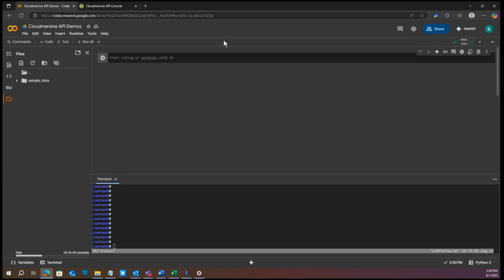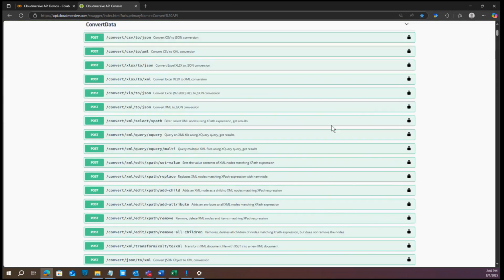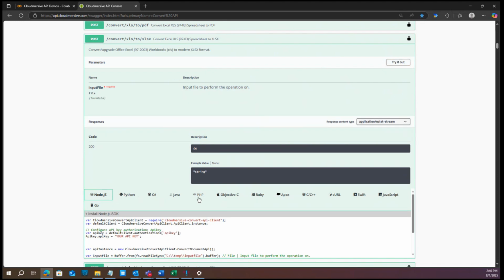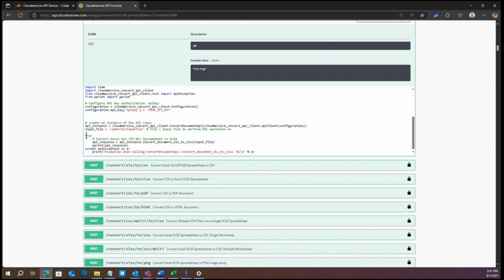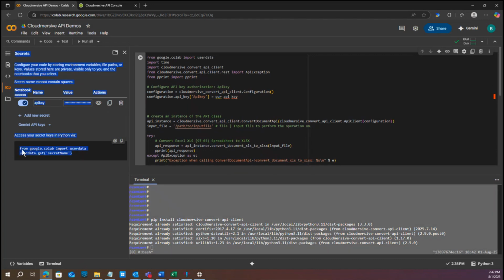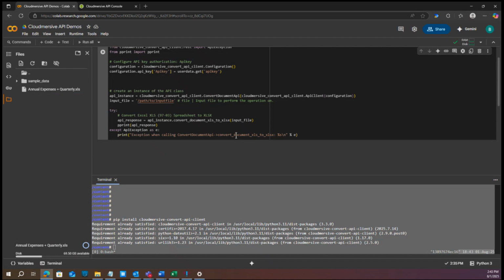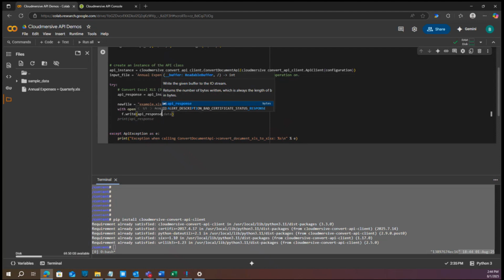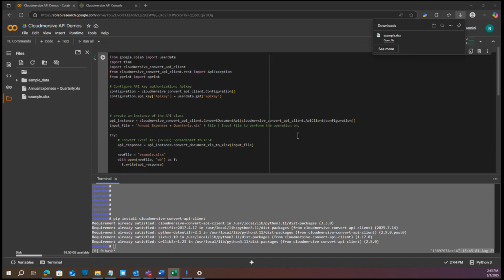How to Convert XLS to XLSX in Python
In this video, you will learn how to convert legacy Excel XLS files to modern XLSX format using the Cloudmersive Convert API in Python.  The Convert API provides hundreds of useful document conversion services with easily accessible ready-to-run code examples available on the Cloudmersive API Console page.

The API demonstrated in this video converts legacy Excel XLS (97-03) to modern Excel XLSX (Open Office XML) format. XLS is the old binary format Microsoft used prior to adopting the Open Office XML standard in 2007.